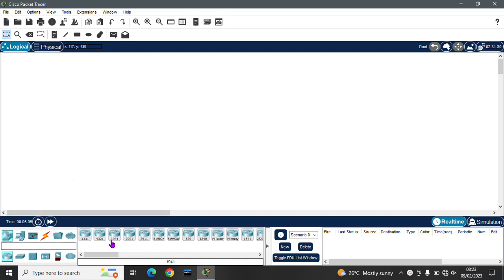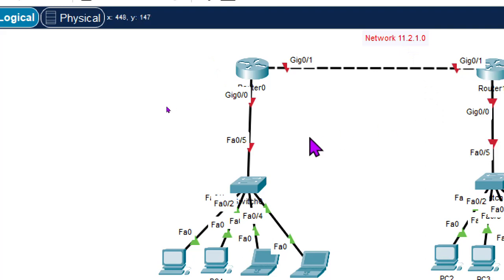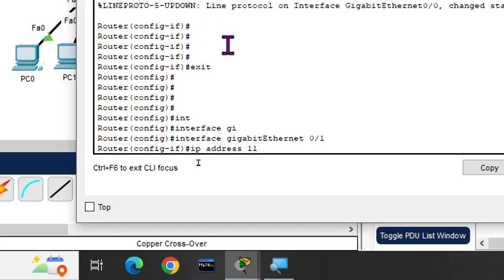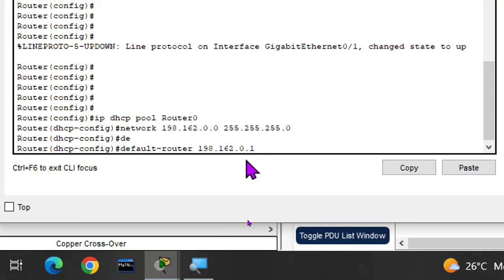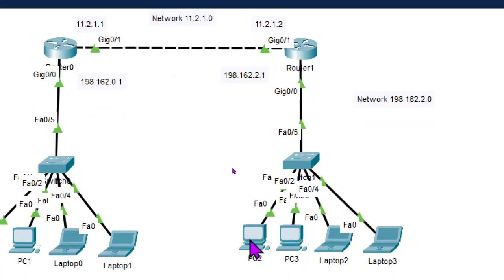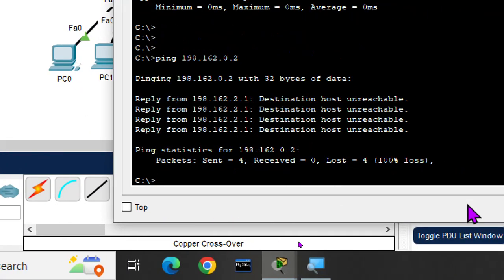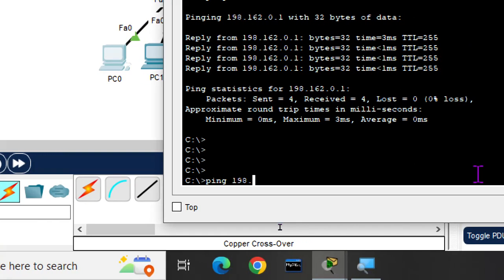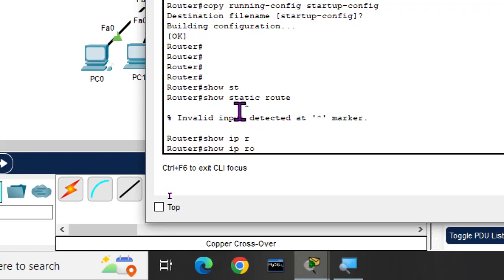How to Configure DHCP and Static Route on two Routers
This videos demonstrates  how to configure DHCP on two routers that will be assigning IP addresses dynamically on the end devices connecting to the LANs. The video goes further to explain how to configure the static route that enable the two LANs communicate with each other.